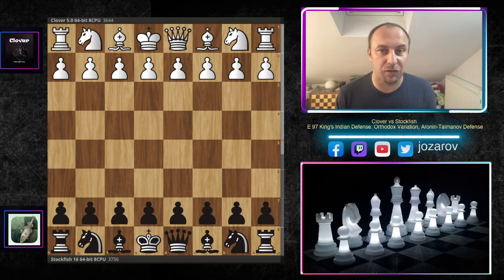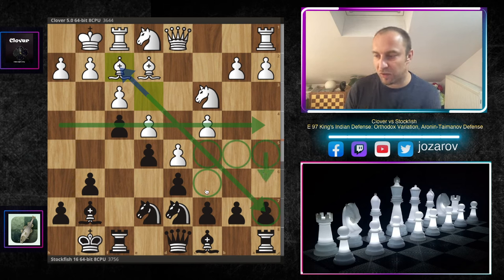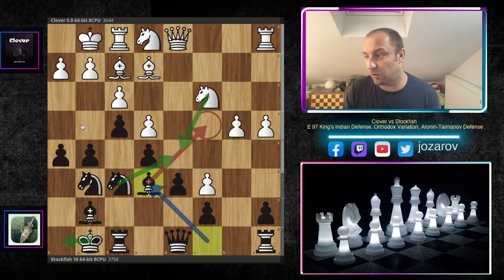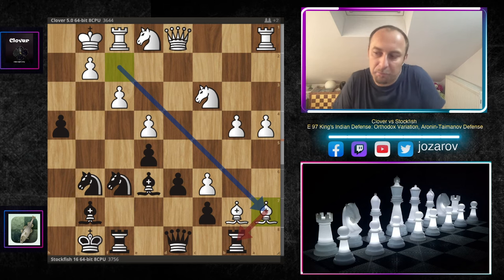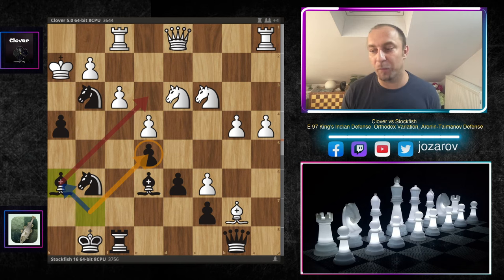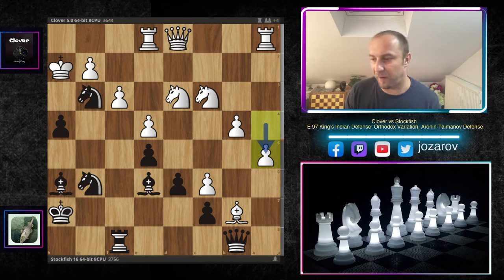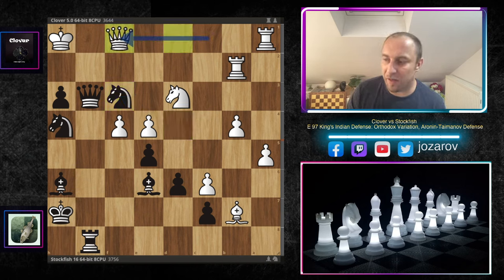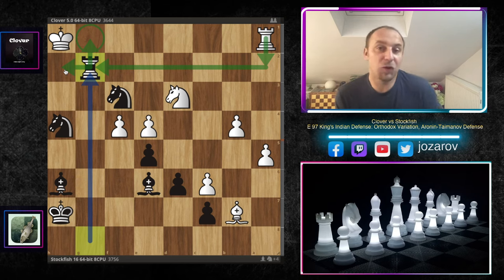Stockfish 16's Immortal King's Indian Defense!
Amazing attack by Stockfish 16 in King's Indian Defense as black.

PGN:

[Event "CCRL Blitz"]
[Site "CCRL"]
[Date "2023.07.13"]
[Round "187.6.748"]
[White "Clover 5.0 64-bit 8CPU"]
[Black "Stockfish 16 64-bit 8CPU"]
[Result "*"]
[WhiteElo "3644"]
[BlackElo "3756"]
[Variant "Standard"]
[TimeControl "-"]
[ECO "E98"]
[Opening "King's Indian Defense: Orthodox Variation, Classical System, Neo-Classical Line"]
[Termination "Unterminated"]

1. d4 Nf6 2. c4 g6 3. Nc3 Bg7 4. e4 d6 5. Nf3 O-O 6. Be2 e5 7. O-O Nc6 8. d5 Ne7 9. Ne1 Nd7 10. Be3 { E98 King's Indian Defense: Orthodox Variation, Classical System, Neo-Classical Line } f5 11. f3 f4 12. Bf2 g5 13. b4 Nf6 14. c5 Ng6 15. a4 h5 16. c6 bxc6 17. dxc6 Be6 18. Ba6 g4 19. Bb7 g3 20. hxg3 fxg3 21. Bxg3 h4 22. Bf2 Rb8 23. Bxa7 Nh5 24. Bxb8 Qxb8 25. Nd3 Ng3 26. Kh2 Bh6 27. Re1 Kh7 28. a5 h3 29. Ne2 Nxe2 30. g3 Nd4 31. Re2 Qd8 32. Ne1 Qg5 33. Rb2 Rg8 34. Nd3 Nh4 35. Kh1 Qxg3 36. f4 Ndf3 *